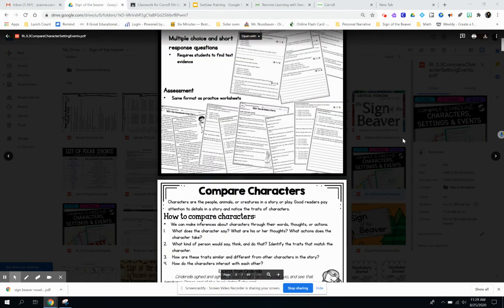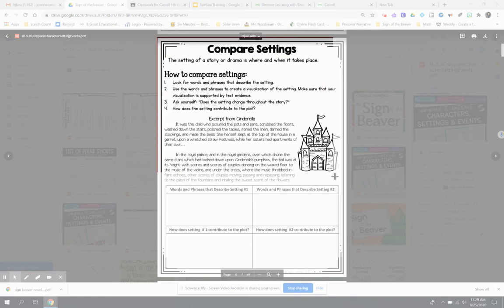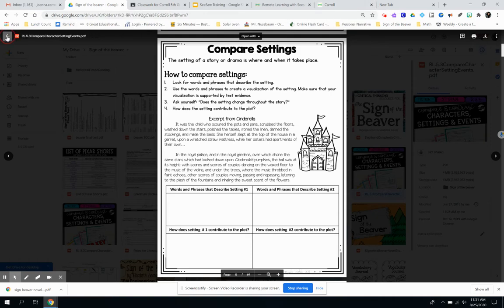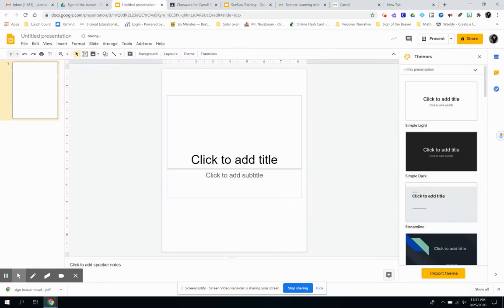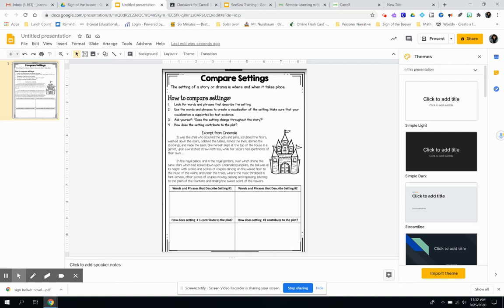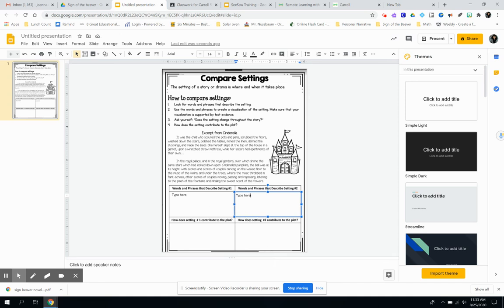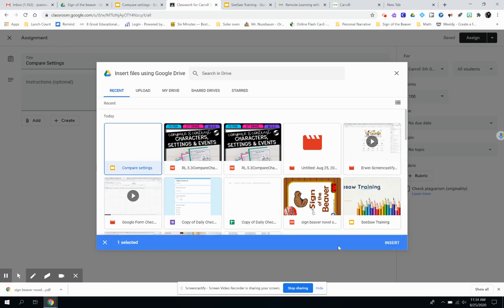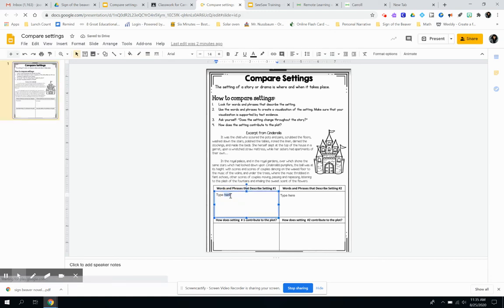Make a PDF Editable in Google Classroom